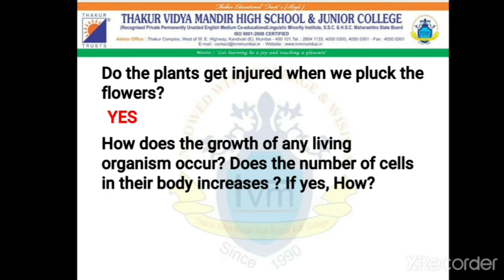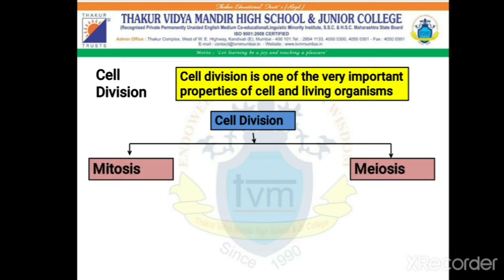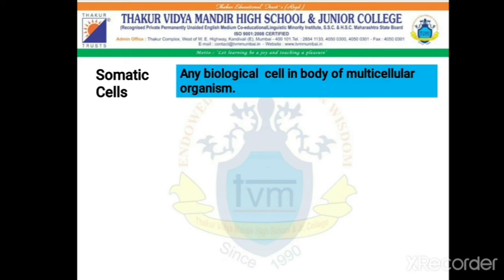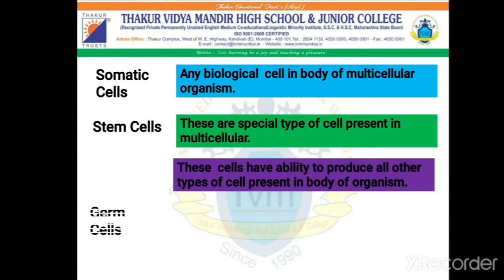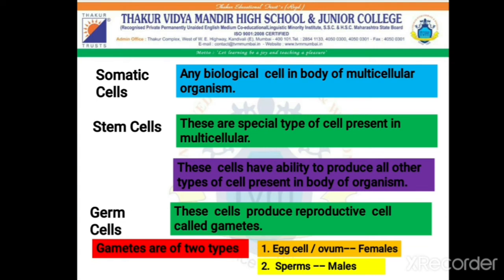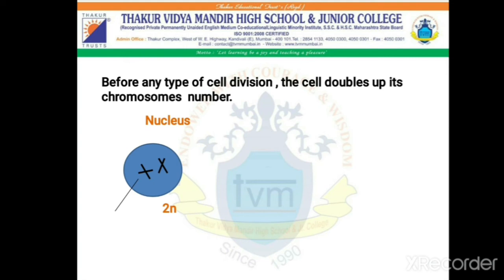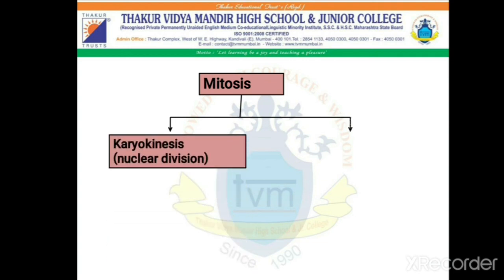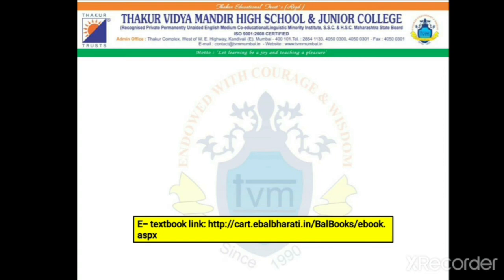Std 10, Science & Technology Part 2,2.Life Processes in Living Organisms I (Part 2),Mr.Nitin Mhapsek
Std : 10
Subject : Science & Technology Part 2
Topic : 2.Life Processes in Living Organisms Part 1